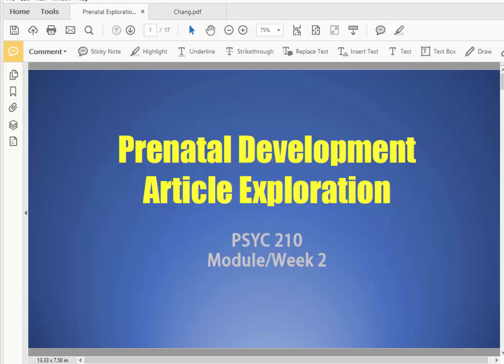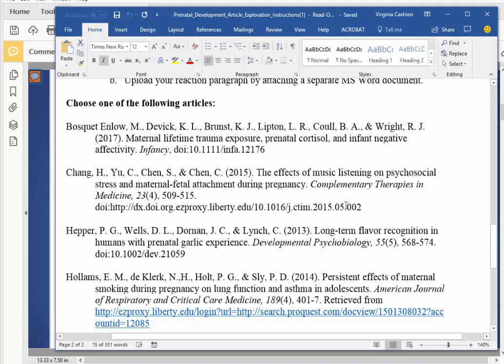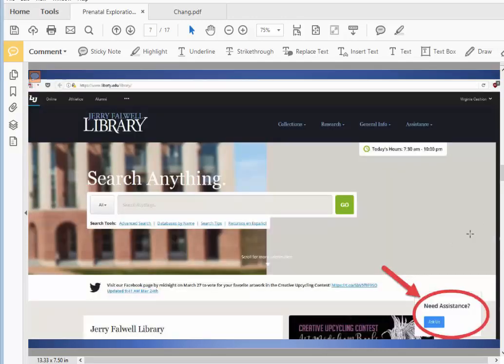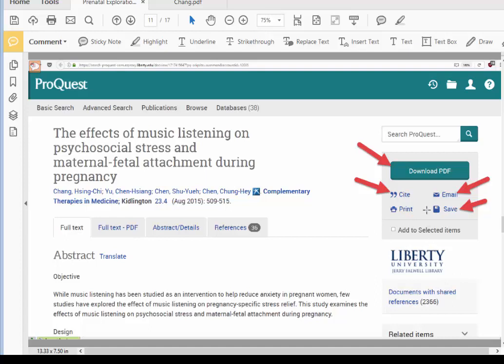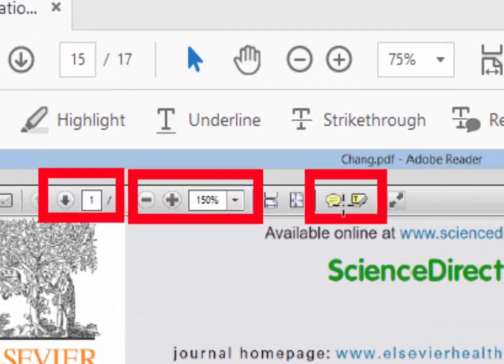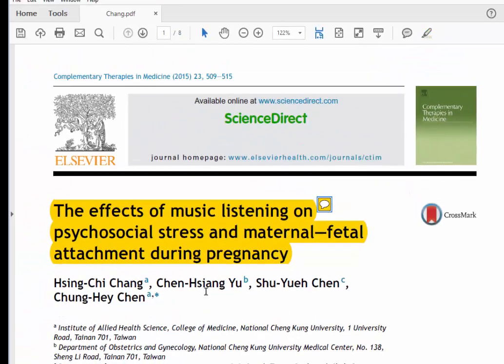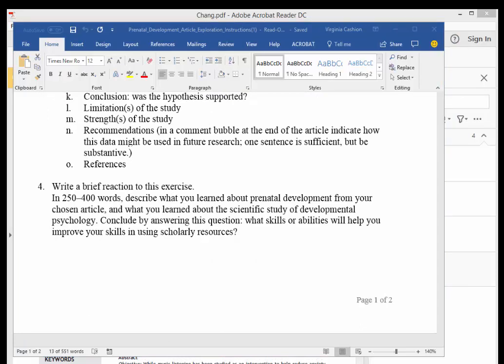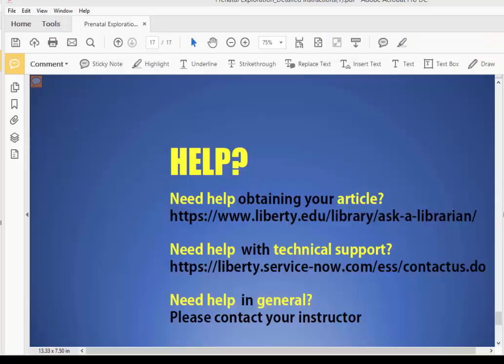Prenatal Development Article Tutorial